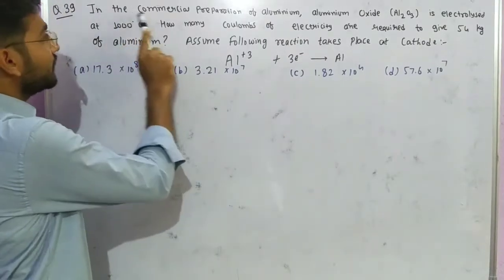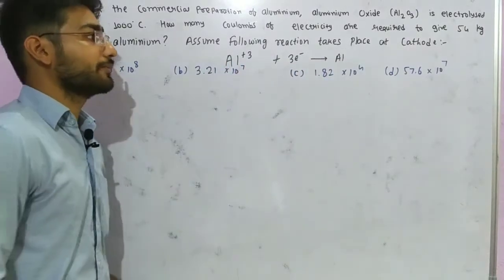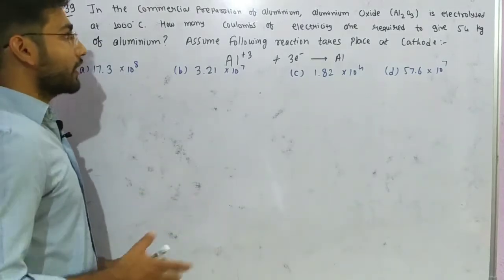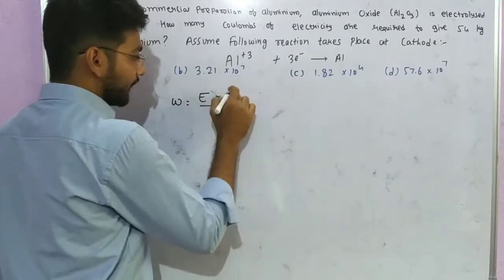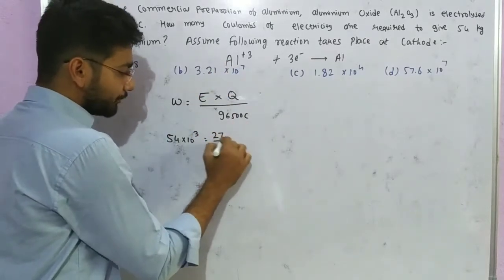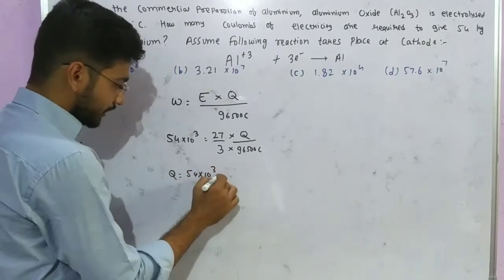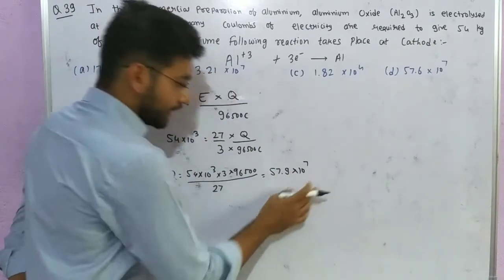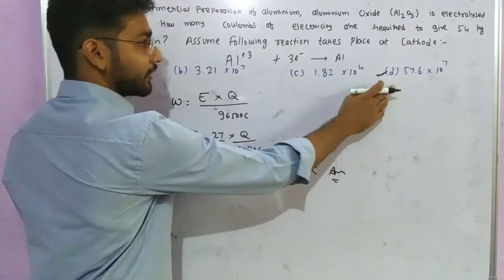In the commercial preparation of aluminum, aluminium oxide(Al2O3) is electrolysed at 1000°C.How many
An electrolysis of Oxytungsten complex ion using 1.10A for 40 minute produced 0.838 g of tungsten.

The element indium is to be obtained by electrolysis of a molten halid of the element. Passage of a

Calculate the mass of urea (NH2CONH2) required in making 2.5 Kg of 0.25 molal aqueous solution

Aspirin has the formula C9H8O4. how many atoms of oxygen are there in a tablet weighing 360mg

The vapour density of mixture containing NO2 and N2O4 is 27.6 The mole fraction of N2O4 in the mixture